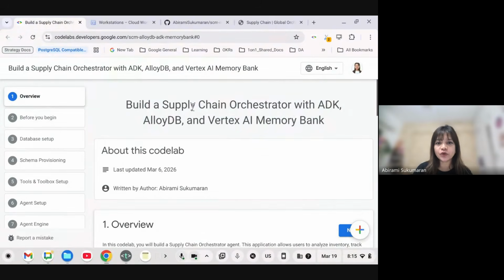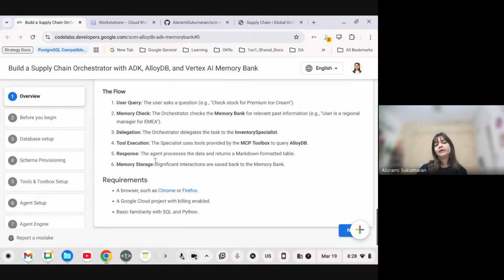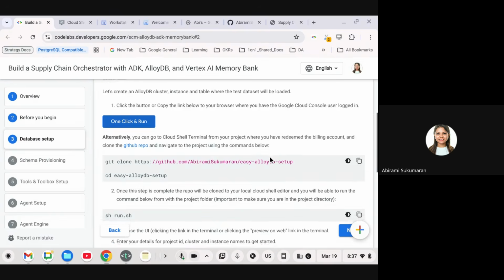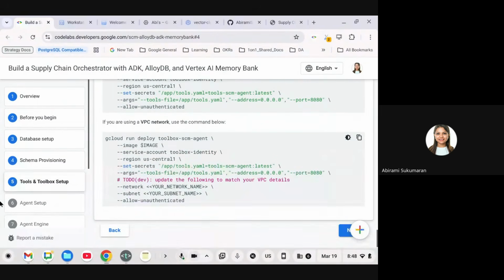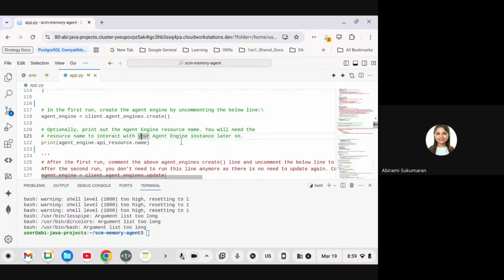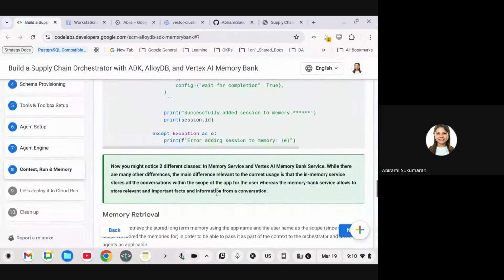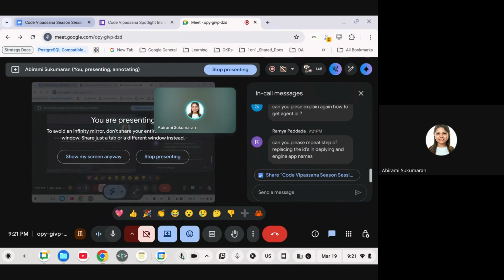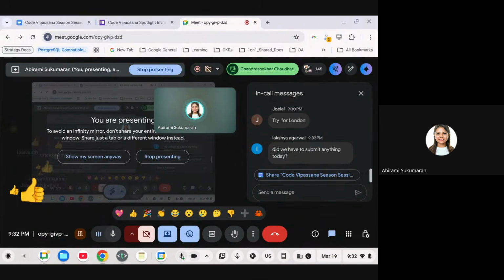Build a supply chain orchestrator with long term memory using ADK & Vertex AI Memory Bank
Code Vipassana Season 14 Session 4: Build a supply chain orchestrator with long term memory using AlloyDB, MCP Toolbox, ADK & Vertex AI Memory Bank

Speaker:
Abirami Sukumaran